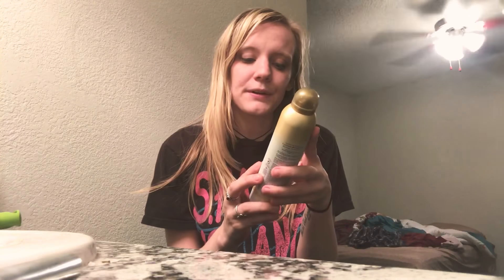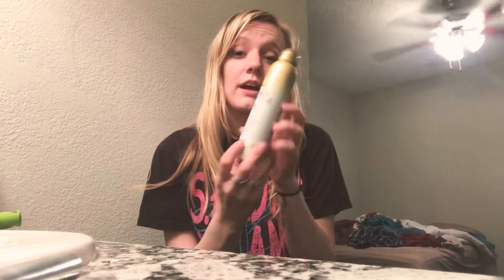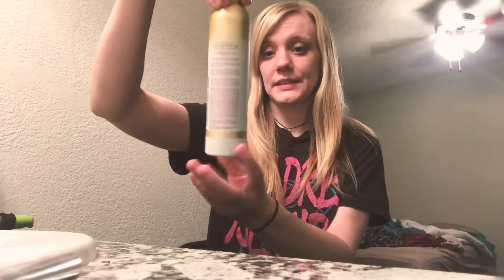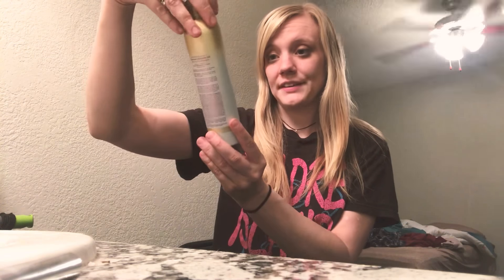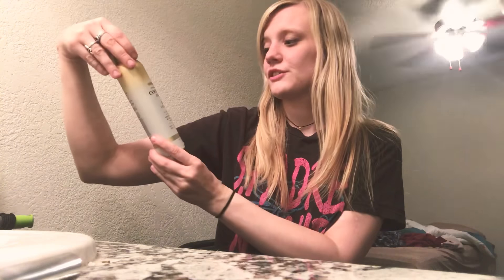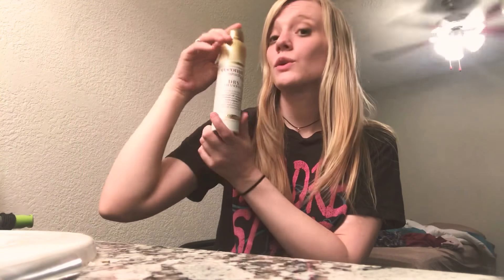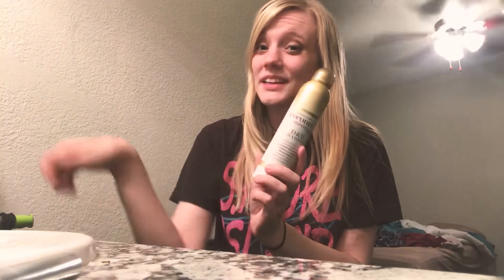OGX Dry Shampoo | First Impression!